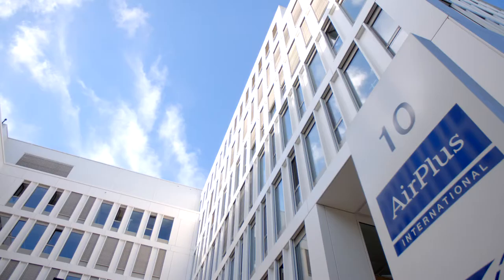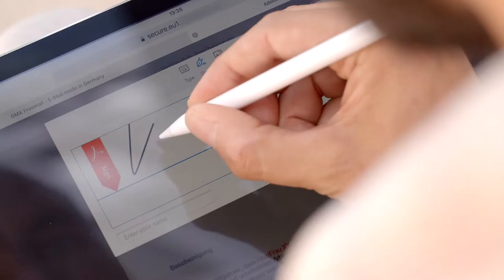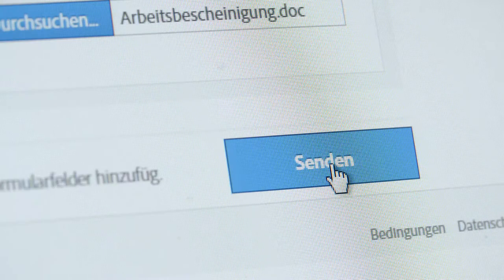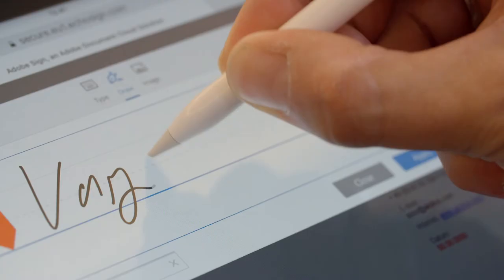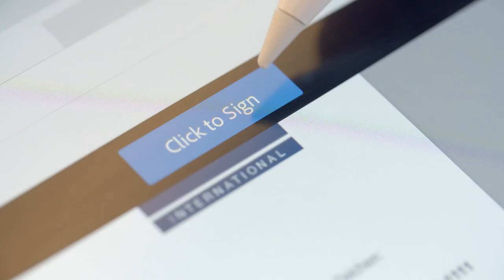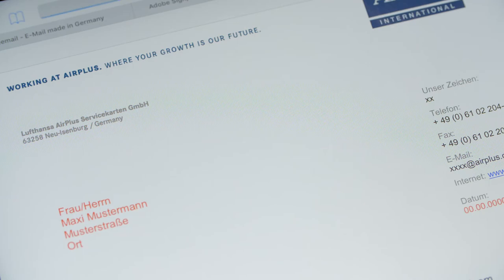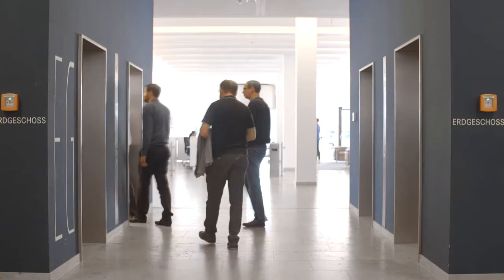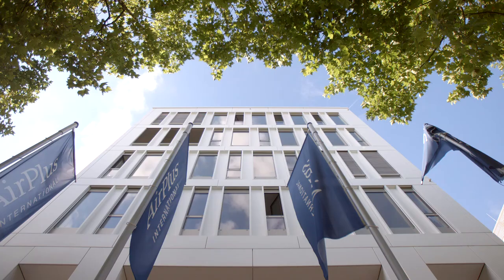Bringing Business Processes into the Digital Age | Adobe Acrobat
Learn how Lufthansa AirPlus is becoming a paperless organization using Adobe Sign for e-signatures and saving 150 hours per year.